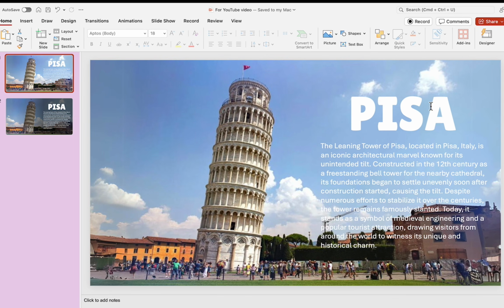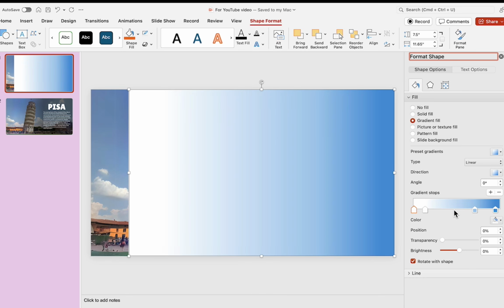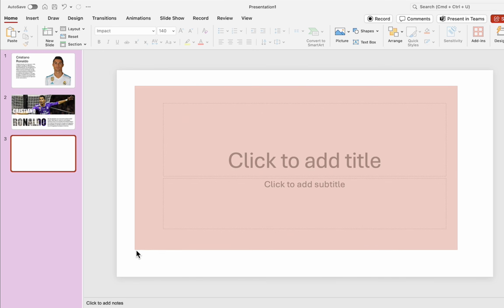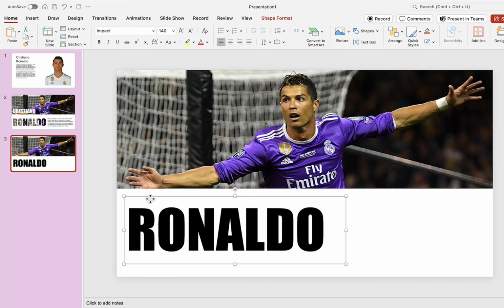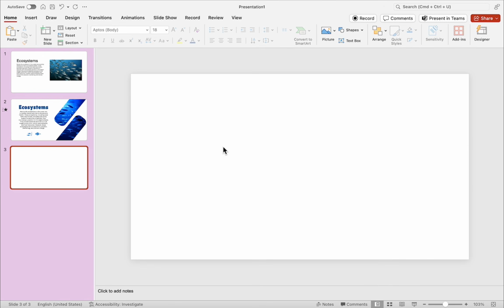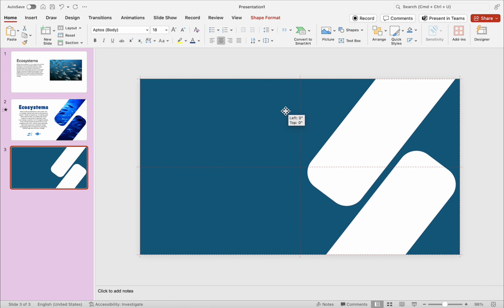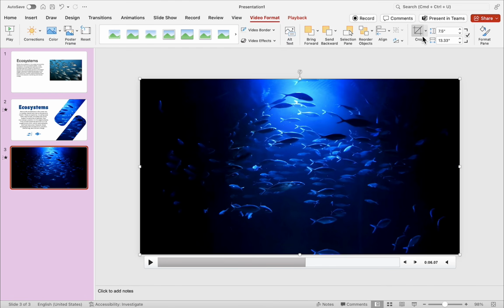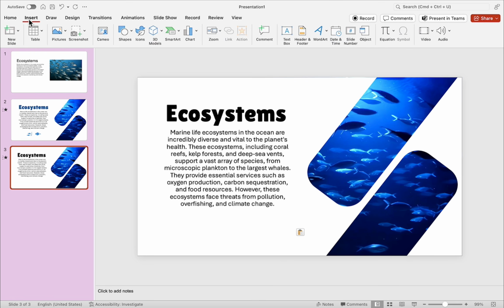3 Easy Ways to Level Up Your PowerPoint Presentations🔥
Enhance Readability and Engagement in PowerPoint: A Comprehensive Tutorial

Unlock the full potential of your PowerPoint presentations with our in-depth tutorial, covering three essential techniques to elevate your slides. First, we demonstrate how to make text on a slide easier to read by creating a transparent rectangle behind the text and in front of an image, ensuring your message stands out clearly. Next, learn how to craft a more engaging and unique presentation using practical tips and creative ideas, with a special focus on creating a dynamic slide about Cristiano Ronaldo. This segment showcases how to make your content both visually appealing and informative, capturing your audience's attention effortlessly.

Elevate your PowerPoint skills with our comprehensive tutorial designed to make your presentations stand out. This video demonstrates how to use PowerPoint's stock video feature to create eye-catching backgrounds that bring your slides to life. Whether you're preparing for a business meeting, a classroom lecture, or any presentation setting, our tutorial will help you create professional and engaging slides with ease. Follow along as we show you how to select, insert, and customize video backgrounds to enhance your storytelling and captivate your audience's attention from start to finish.